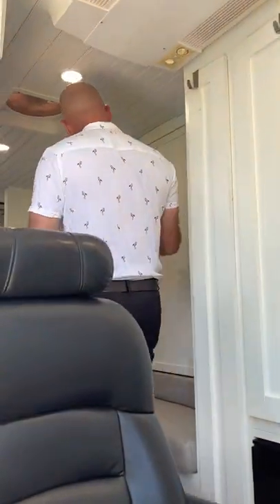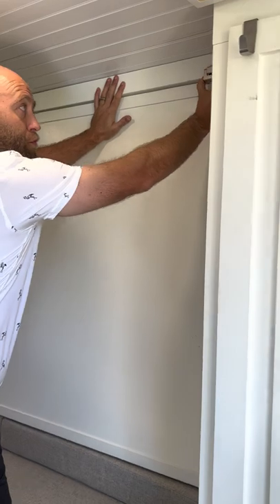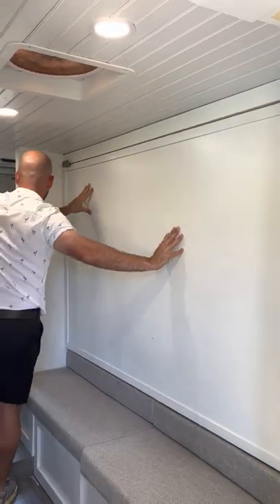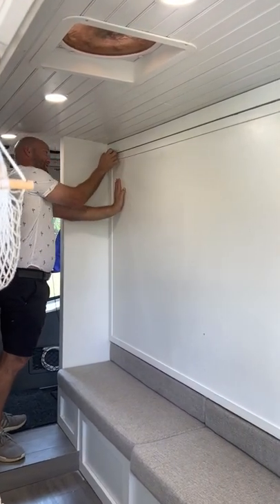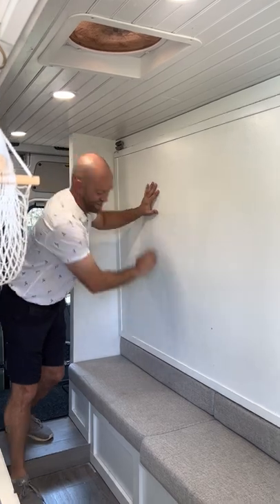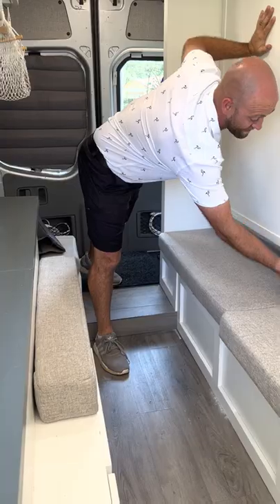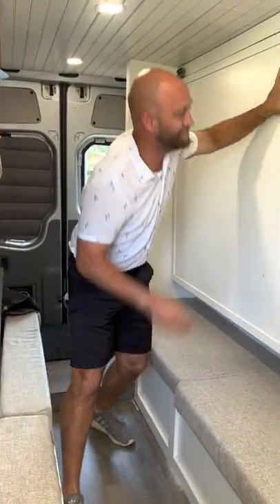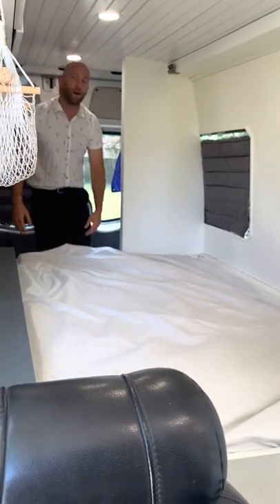Abenteuer Lieferwagen - Bed Setup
This unique design features a Murphy Bed to give you maximum space inside the van during the day! You'll want to remove the comforter and pillows but can leave the sheets when storing it away for the day.